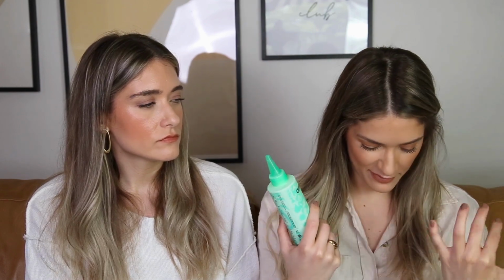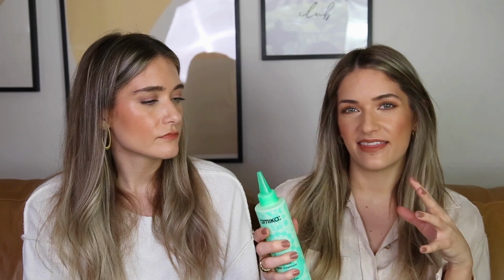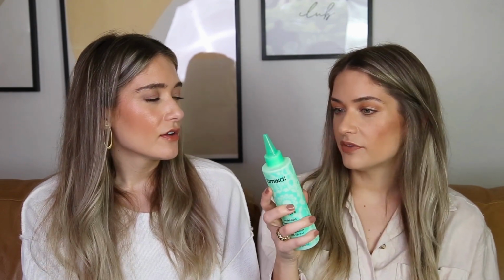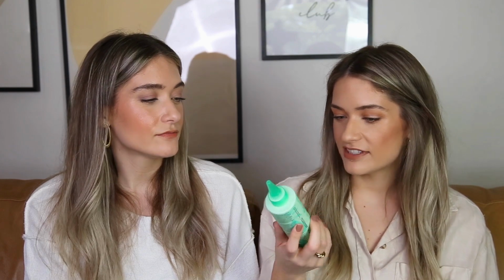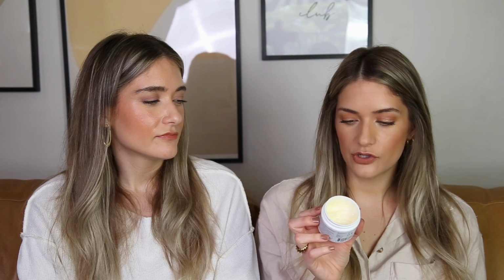May Favorites 2021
Watch to see all of our favorite things from the month of May! xx, B+C

• Amika The Kure Repair Treatment:
• Better Not Younger Restorative Butter Mask:
• Hair Food Nourishing Shampoo:
• Keep Me Posted Book: